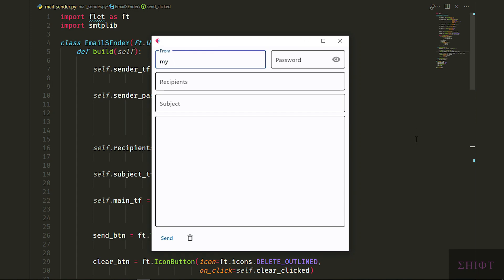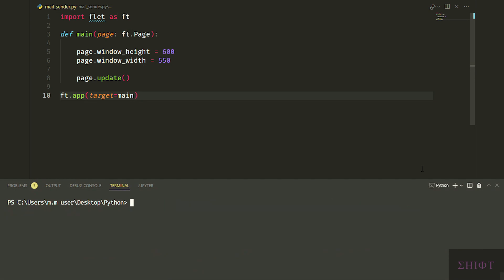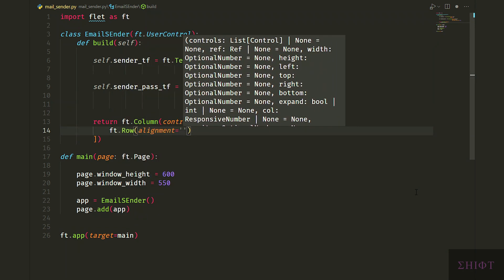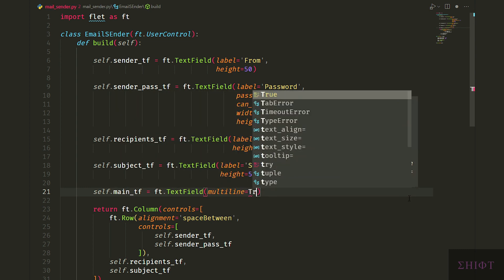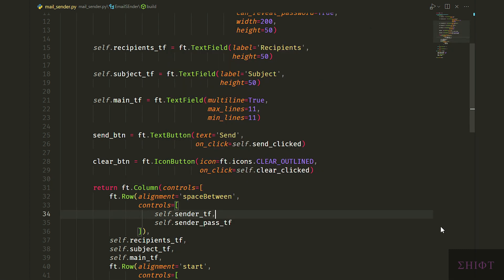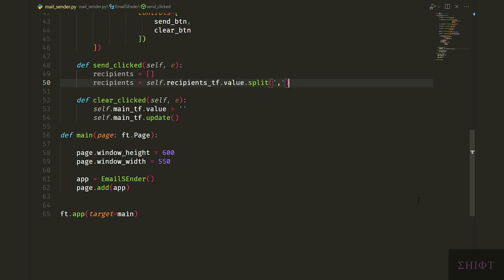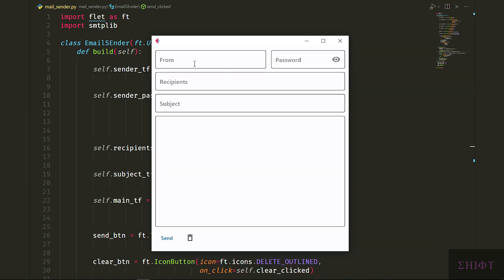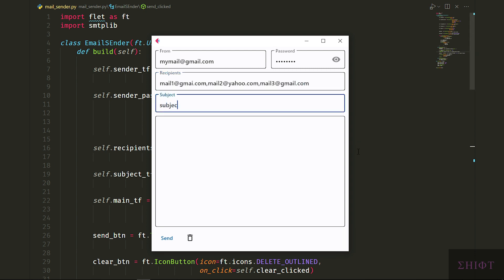How to Send Mail Through Python | Sending Gmail with Python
In today's video How to Send Mail Through Python | Sending Gmail with Python, we will create an app with graphical user interface to send mail through python programming language. For the GUI we'll use Flet which is based on flutter and makes it easy to make modern and beautiful user interface in python. Also we'll use smtplib module to send mails through python which is very easy and safe. In this video we'll use gmail to send mails using smtplib module. To send gmail mail using third party apps, we need to generate app password that is completely explained in the video and is done easily. The video How to Send Mail Through Python | Sending Gmail with Python, is very useful for those who want to learn python programming language and creating GUI with python and also make their workflow faster.

Used Modules:
-Flet(flutter for python)
-smtplib

00:00 Intro
00:39 Basic Set Up
01:30 Building UI
04:00 Writing the Functionality
05:55 Gmail App Password